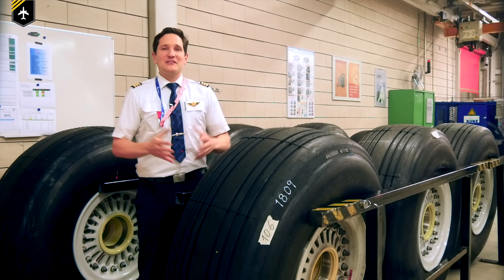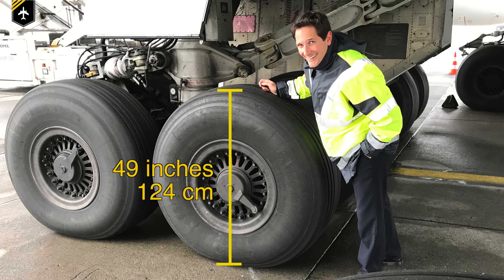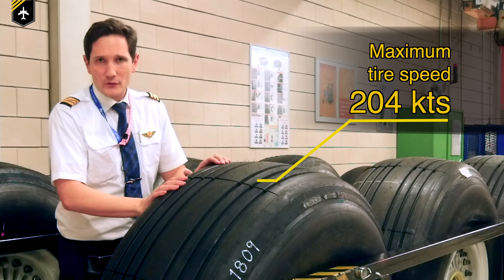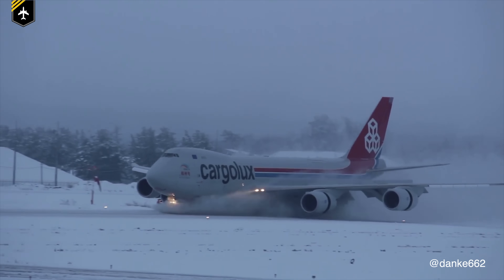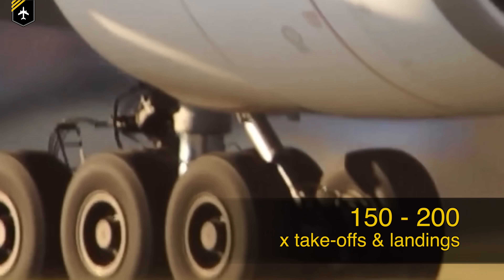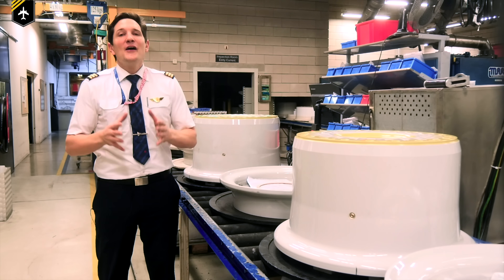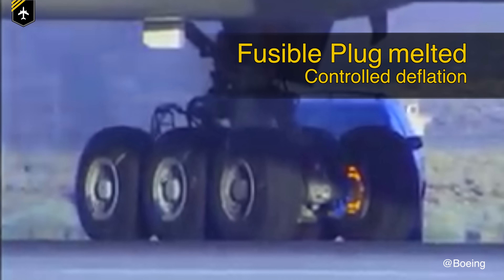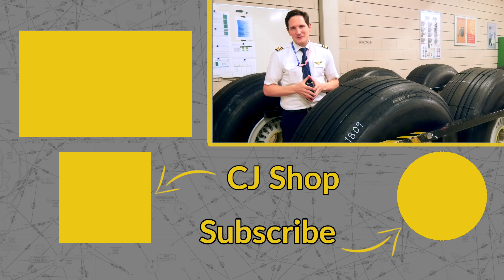HOW MANY LANDINGS can TIRES withstand?? Explained by CAPTAIN JOE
This question I have heard countless times. „Joe how many landings can an aircraft tire withstand/endure“? To be honest, I wasn’t sure either. But doing the research and asking our mechanics I found the answers I needed.
Many factors come to play when it comes to rubber abrasion of an aircraft tire. The weight of the aircraft, the landing speed, the runway surface, environmental factors and on how softly the pilot lands his plane.
We’ll also be looking at with what a aircraft tire is filled with. Surprisingly not with air!

@Thomas Goedeke
@Chet Baigh
@El Salamander